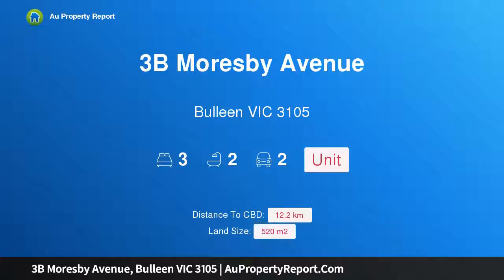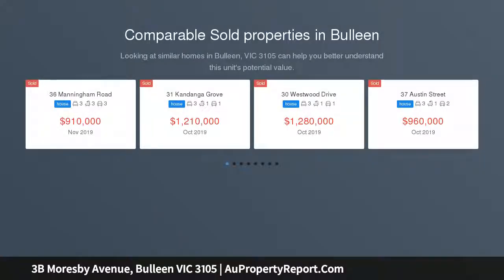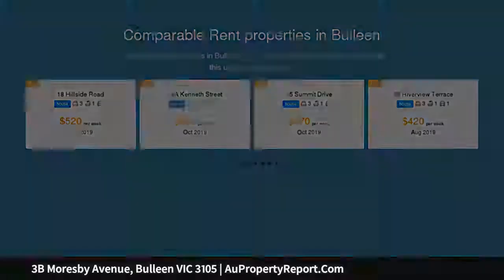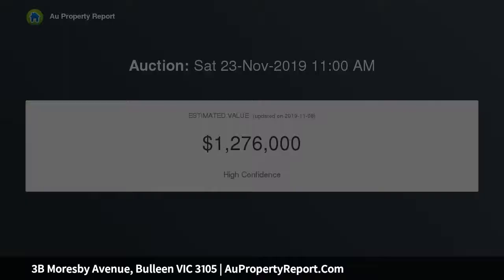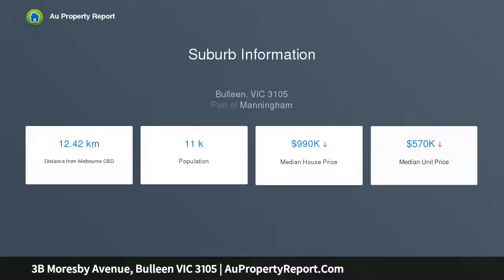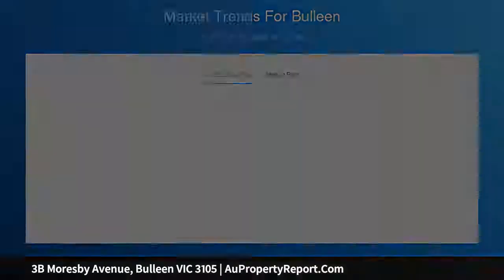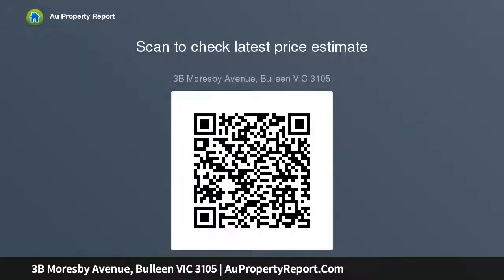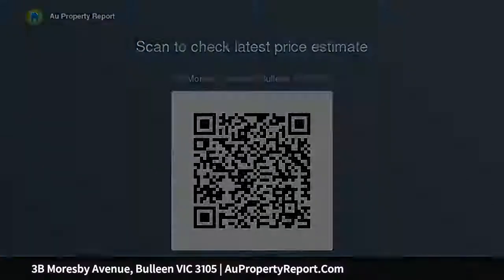3B Moresby Avenue, Bulleen VIC 3105 | AuPropertyReport.Com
3B Moresby Avenue, Bulleen VIC 3105
Property Type: unit
Bedrooms: 3
Bathrooms: 3
Car Space: 2
A perfect match for space seekers!